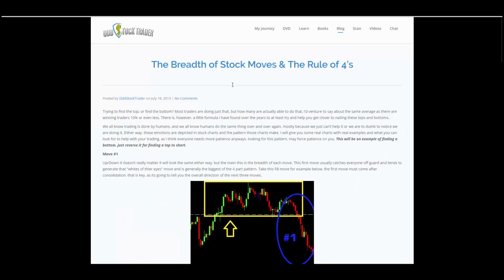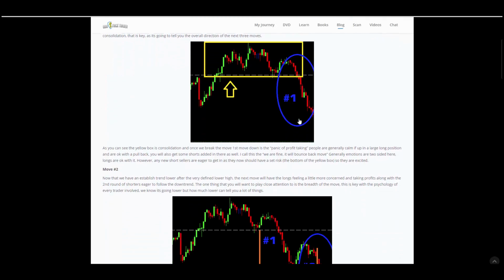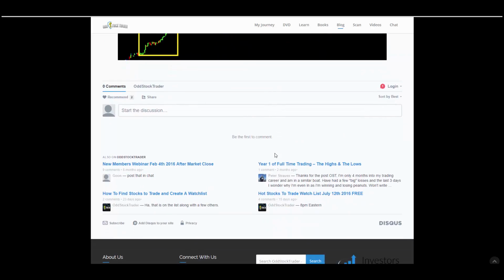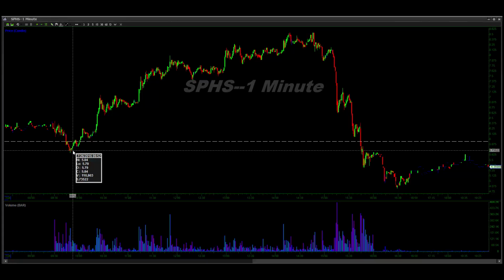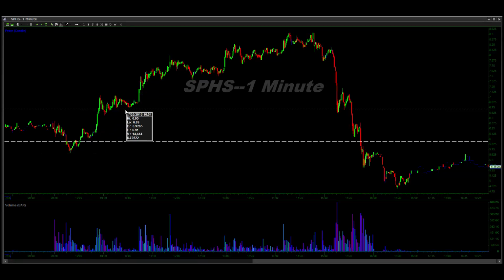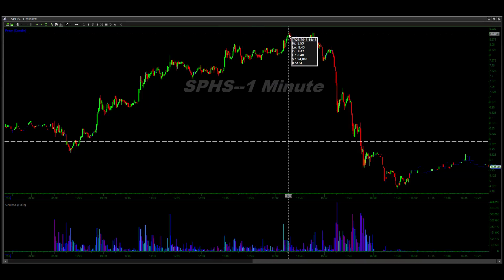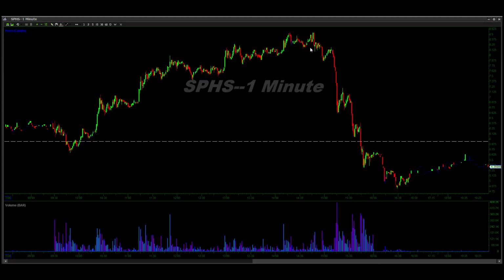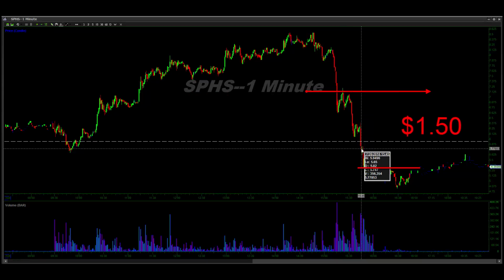Learn To Day Trade - Trading Psychology - How to Trade with the Rule of 4's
People always ask me how I am able to find the tops and bottoms of a stock while it is actually trading live. This is a video on what stocks are doing as its the human emotions driving the moves.